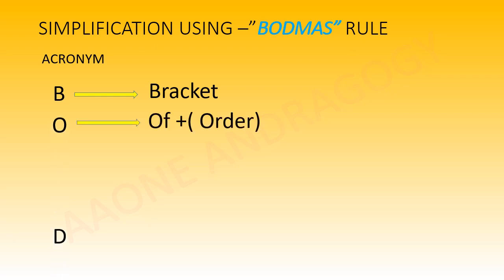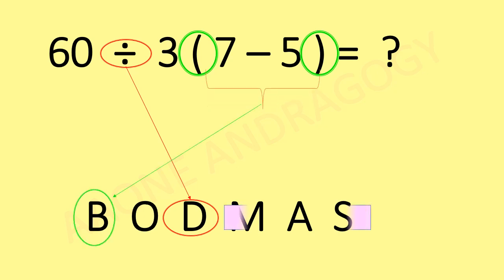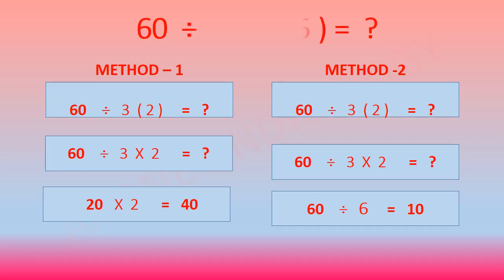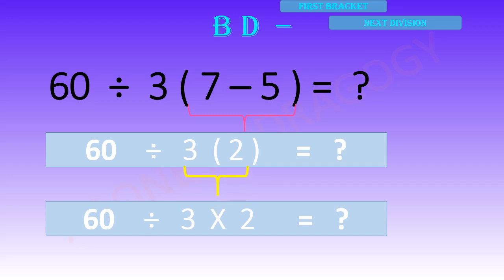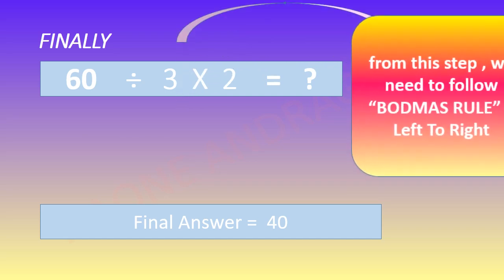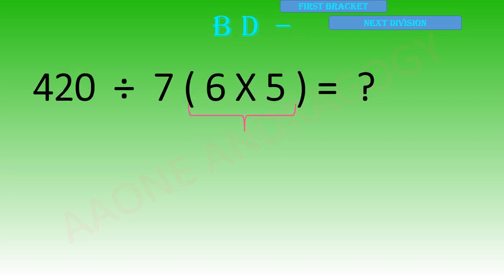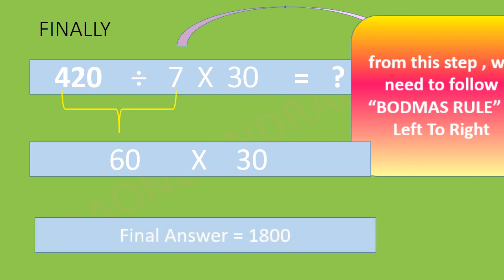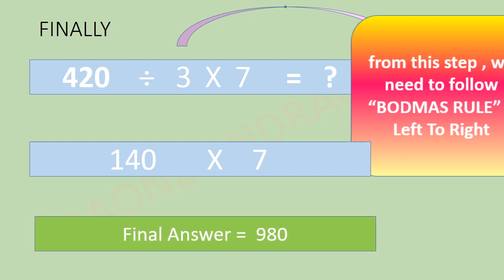Viral math problem 2020||Bodmas viral maths || Math puzzles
Viral math problem with solutions,

This video explains the correct approach to be used to solve any simplification sums quickly but also in a "Correct way".👍

Mostly these kinds of problems are also called as "Viral maths" - becoz of its nature of solving depends on the solver.(i.e., its little confusing as it may get two differentsolutions!!!)
 If anyone tries to solve this, First he/she needs to remember - the BODMAS RULE, that is what we have learnt in our school  days.
Also this video shows you clearly, how the happening of wrong answering is made by many of us(while trying to answer quickly)!

So, after watching this video , there will be no chance for wrong answers. its sure👍👍👍👍
Also it is clearly explained with more examples of same kind , to make beginners to understand the
 "Method of simplification "..

Hoping u all will enjoy this video,